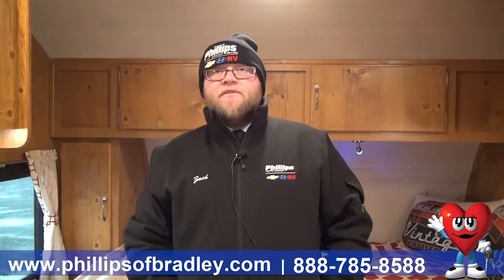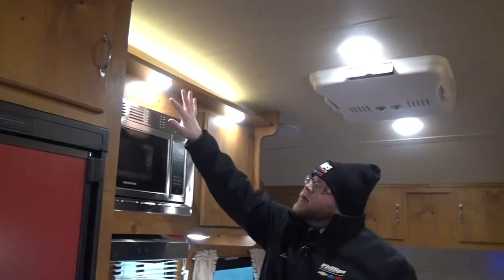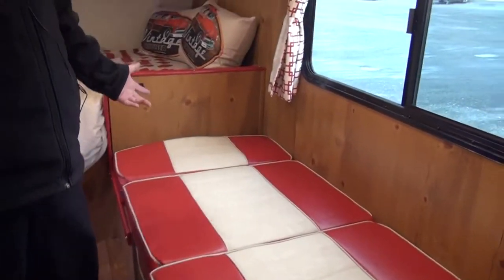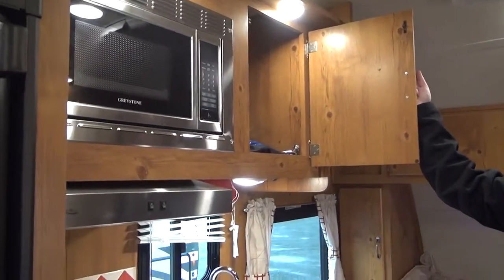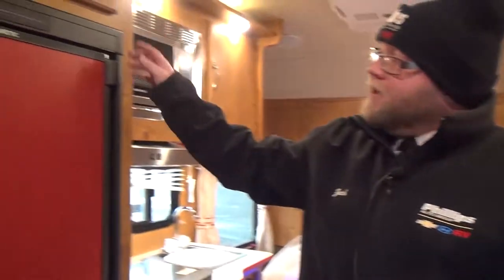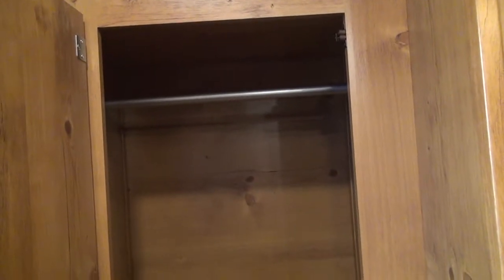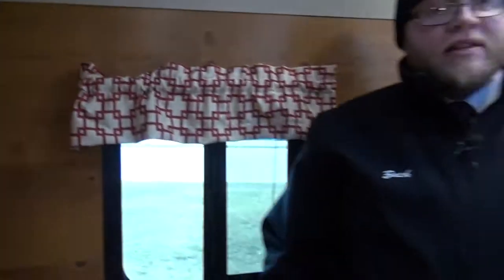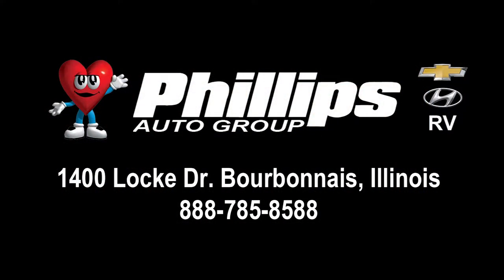Phillips Auto Group - 2019 Gulf Stream RV Vintage Cruiser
RV Specialist Zach Warren shows us the 2019 Vintage Cruiser by Gulf Stream. Any Vintage Cruiser model will bring you a lightweight and fun vintage vibe from the 50's when life was simpler and the pace was slower and more relaxed.

Stock #: R90033